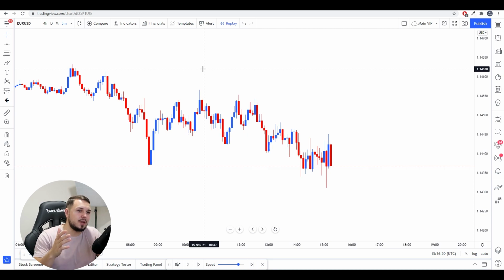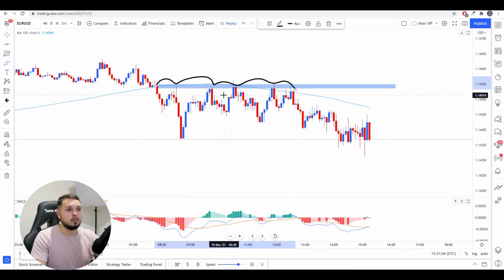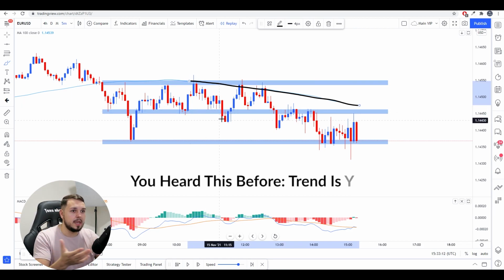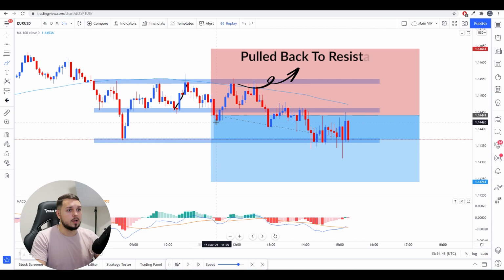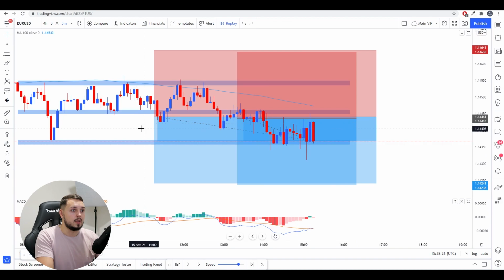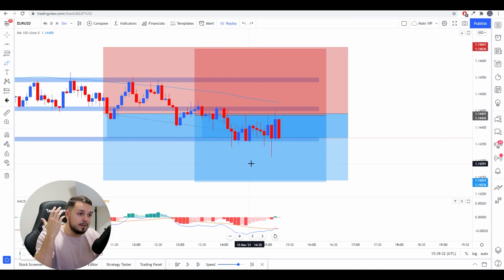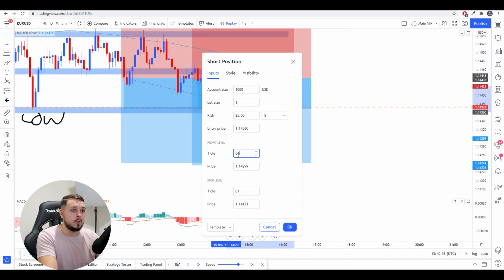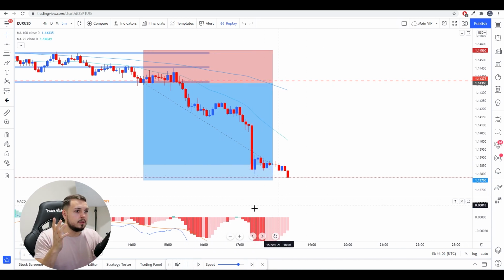The Best MACD & Moving Average Forex Trading Strategy (WIN MORE)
Forex trading strategy with MACD & Moving average indicators. MACD & moving average indicators are very useful when scalping the 5-minute timeframe or just general day trading. This macd & ma trading strategy has a high win rate and has been backtested numerous times throughout many years of trading and it never fails to perform above average even when economic events strike, TRY IT.

What Is Moving Average Convergence Divergence (MACD)?

The result of that calculation is the MACD line. A nine-day EMA of the MACD called the "signal line," is then plotted on top of the MACD line, which can function as a trigger for buy and sell signals. Traders may buy the security when the MACD crosses above its signal line and sell—or short—the security when the MACD crosses below the signal line. Moving average convergence divergence (MACD) indicators can be interpreted in several ways, but the more common methods are crossovers, divergences, and rapid rises/falls.

In statistics, a moving average is a calculation used to analyze data points by creating a series of averages of different subsets of the full data set. In finance, a moving average (MA) is a stock indicator that is commonly used in technical analysis. The reason for calculating the moving average of a stock is to help smooth out the price data by creating a constantly updated average price.

By calculating the moving average, the impacts of random, short-term fluctuations on the price of a stock over a specified time frame are mitigated.